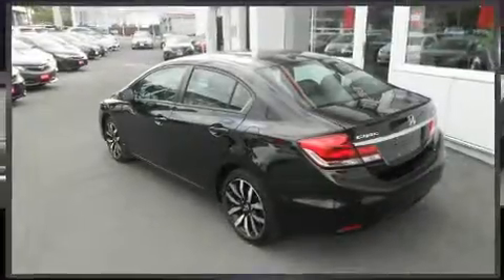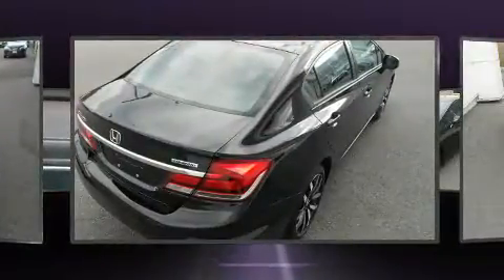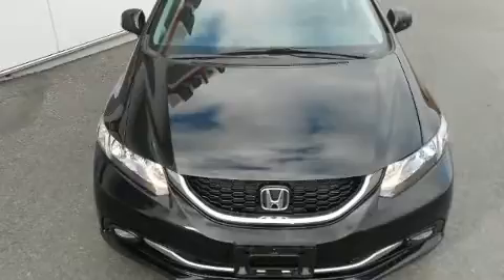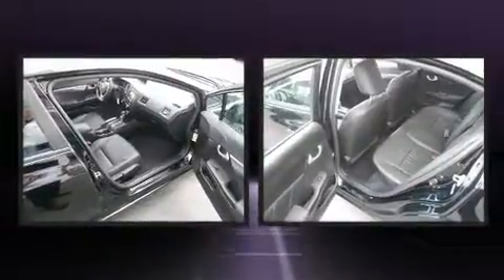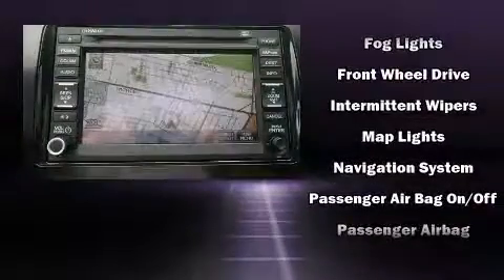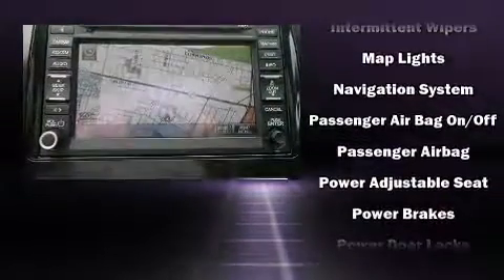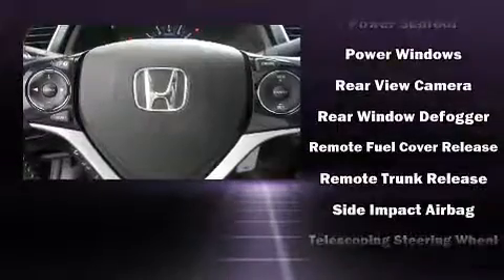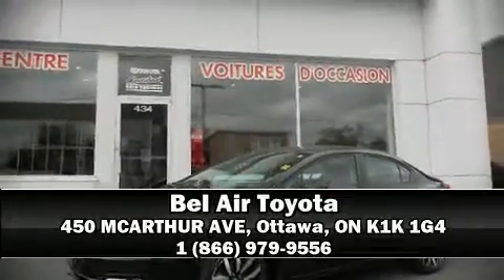2013 Honda Civic Touring/ Navigation/Backup Camera (A5)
The 2013 Honda Civic This 4 door, 5 passenger sedan still has fewer than 60,000 kilometers! Smooth gearshifts are achieved thanks to the efficient 4 cylinder engine, and for added security, dynamic Stability Control supplements the drivetrain. A wealth of standard features means that you no longer have to sacrifice. Like heated seats, a tachometer, front fog lights, telescoping steering wheel, power door mirrors and heated door mirrors, power windows, remote keyless entry, and much more. Features such as automatic climate control and leather upholstery prove that economical transportation does not need to be sparsely equipped. For drivers who enjoy the natural environment, a power moon roof allows an infusion of fresh air. Audio features include a CD player with MP3 capability, and 6 speakers, enhancing the audio experience throughout the interior. Side curtain airbags deploy in extreme circumstances, shielding you and your passengers from collision forces. Our team is professional, and we offer a no-pressure environment. They'll work with you to find the right vehicle at a price you can afford.